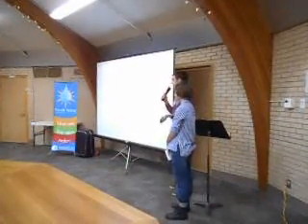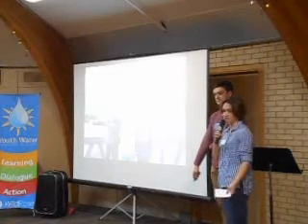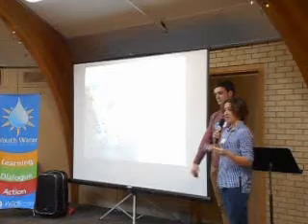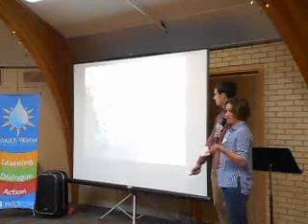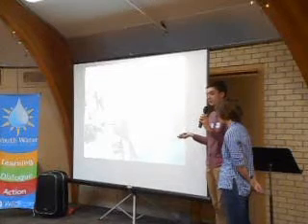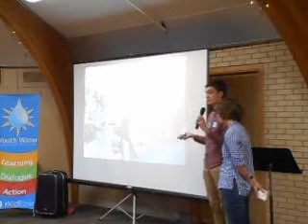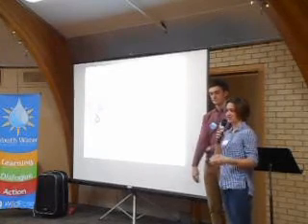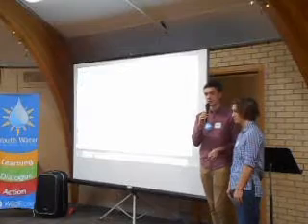High School RiverWatch: Increasing Equity for Students Across Colorado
RiverWatch is a program that opens up stream quality data testing to student and adult groups across the state. Having participated in this program for three years and counting we will discuss how pivotal this program has been for us, and discuss why we believe more schools should adopt teams into their curricula.  Presented at the 2019 Healthy Rivers Youth Water Summit in Carbondale, Colorado.